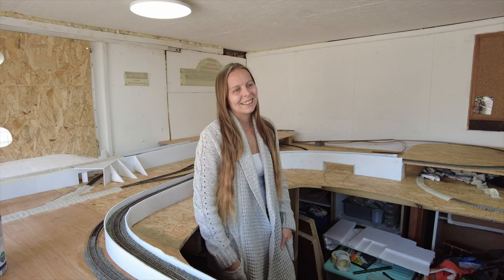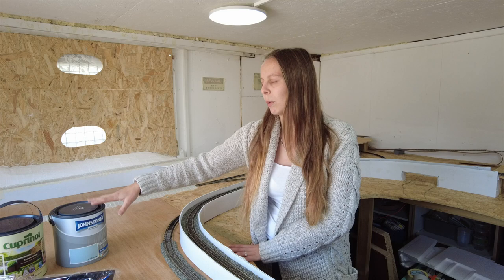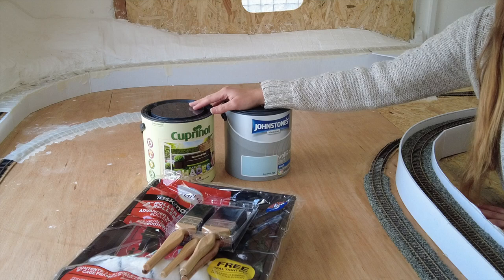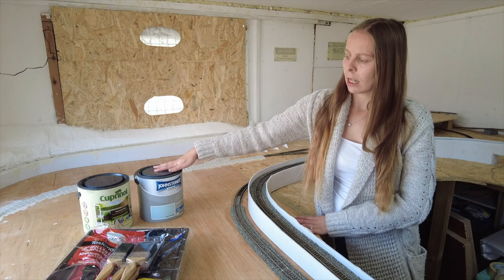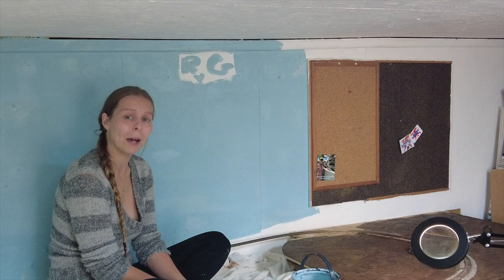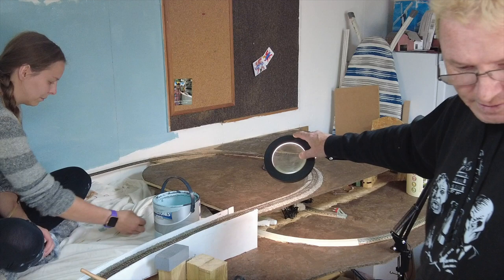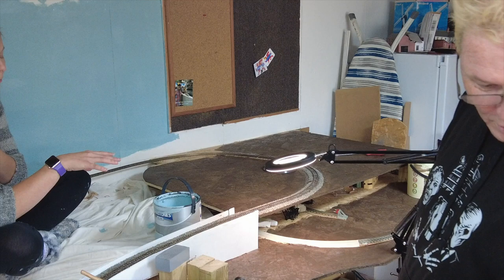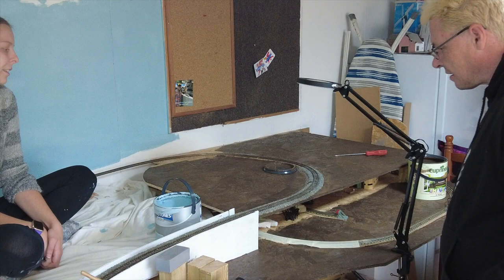RGJ Trains OO Model Railway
Hello all, hope everyones keeping well, this week is about paint, something we should have done a while back, is paint the boards, but we are also painting the walls, rather than use backgrounds Grace is going to create one, and yes, Rob does actually make an appearance with a paintbrush

 RGJTrains loves all our subscribers, we love helpful comments and feedback, if you wish you can support us in the ways below, if you don't wish to it really doesn't matter as long as you enjoy the journey with us and keep the comments and tips coming in, thank you all

Become a member for as little as 99p a month

Many thanks to all our patreons &
 without your help and support, we
couldnt get further on the journey

Colin Walker
William Green
Gavin Fry
Alex Page
Santa Fe Bob
Ant Harold
Tim Hillman
Sydeney Martin
Adrian Cooney

Youtube Members
Paul Woods
MoneyBrook Junction @Moneybrook_Junction
Trevor Veail
Martin Compton
Pete Delph Junction
DJ_EXPRESS2025 @DJE2025
Tammy and Ray @momandsontrainrailfans

*early previews to all videos, only urgent release will be without previews